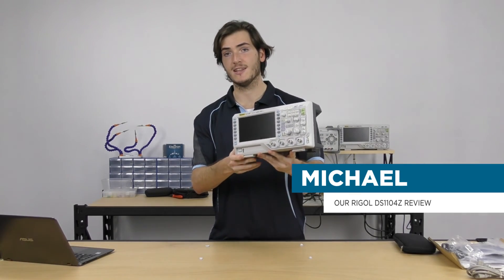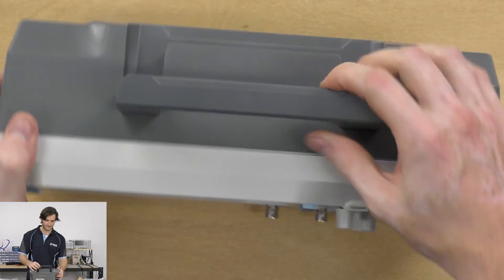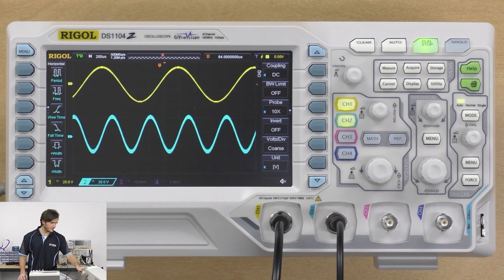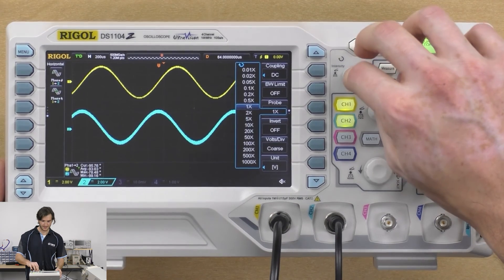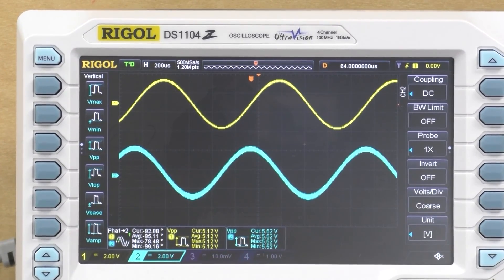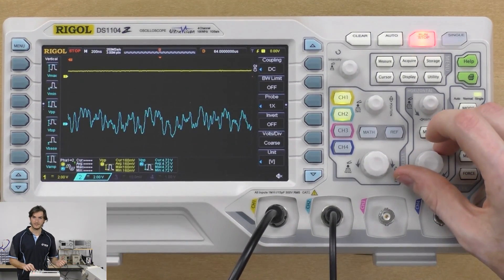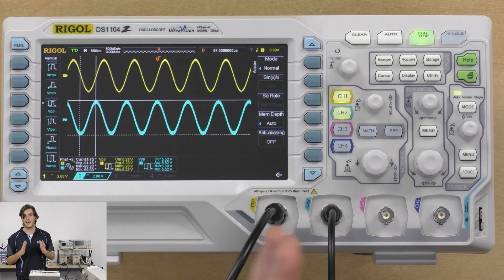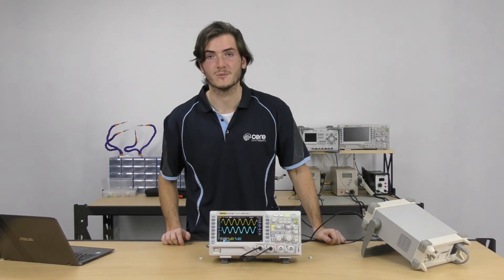Our Rigol DS1104Z Oscilloscope Review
The 1000Z line of oscilloscopes from Rigol is one of our favourites. They have luxuriously large displays, deep memory and about all the features you'd want in a 'scope. Often, a long list of features implies difficult to navigate menus, but the user-experience from these 'scopes is great! The second row of context buttons down the left of the screen give you button-per-item interaction rather than more endless scrolling.